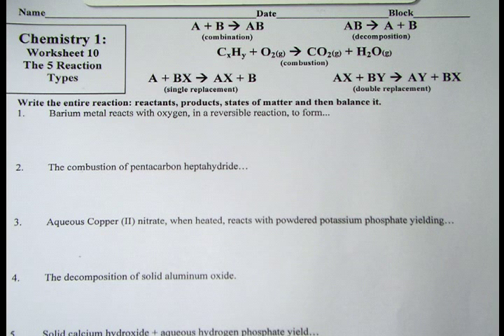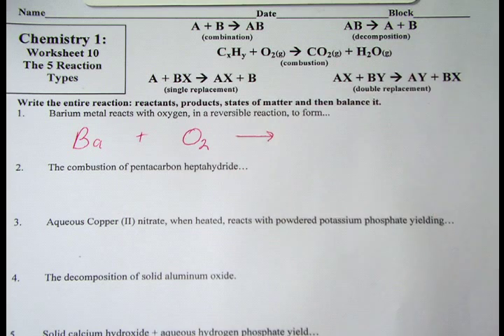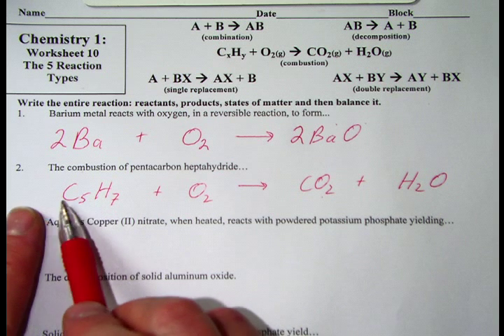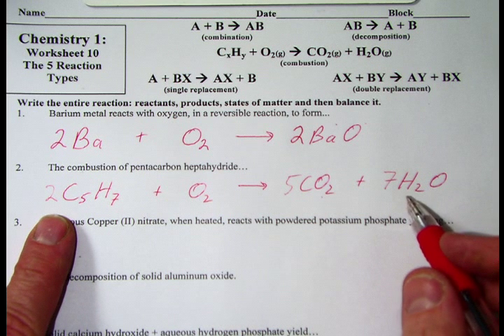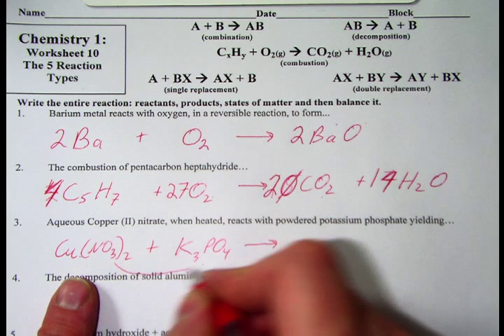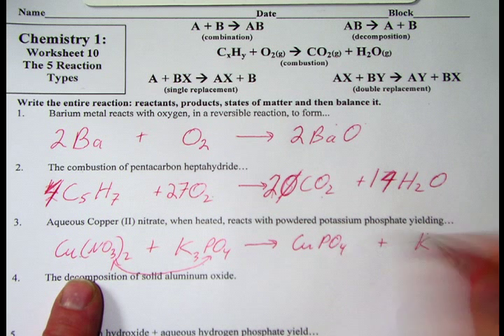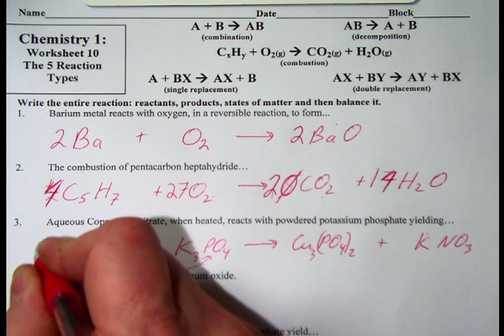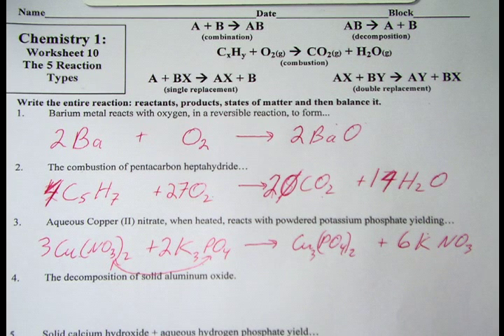worksheet 10 Reaction Types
Mr. Snyder solves a few problems from worksheet 10.